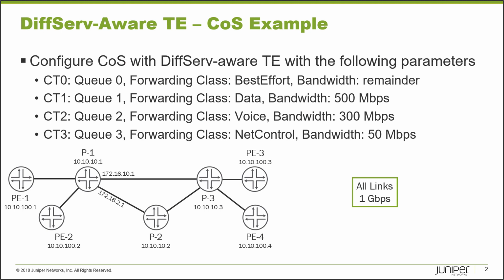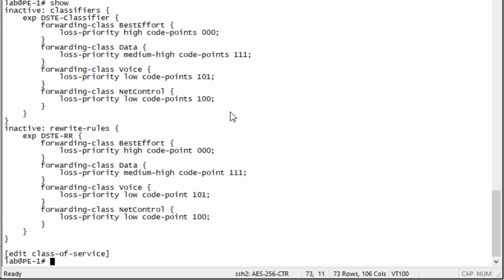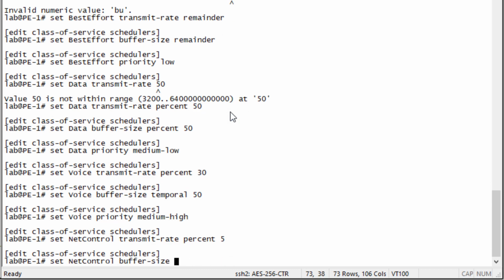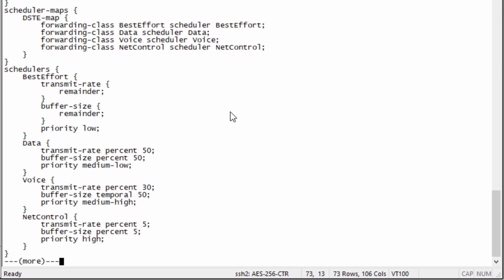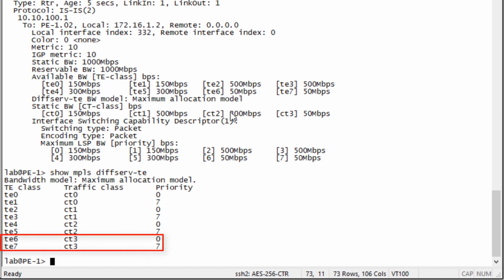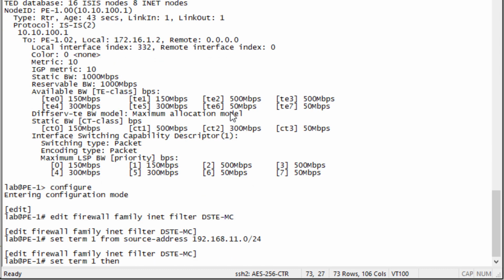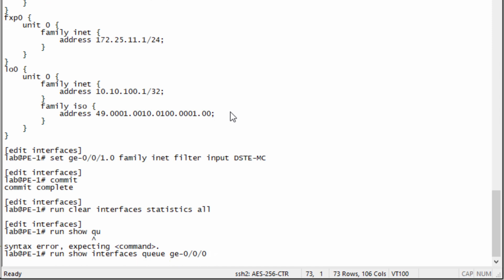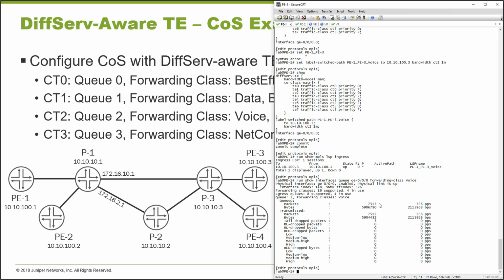DiffServ-Aware Traffic Engineering - Class of Service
The DiffServ-Aware Traffic Engineering - Class of Service Learning Byte covers how to configure CoS for DiffServ-aware TE. This Learning Byte is most appropriate for users who are new to working with DiffServ-aware TE or anyone looking for a quick-start guide of how to configure CoS for DiffServ-aware TE.

• Presenter: Zach Gibbs / Content Developer
• Relevant to OS Releases: Junos 18.4R1 or later
• Relevant to Juniper Platforms: MX Series, vMX, PTX Series, T Series

• On-Demand Training: Take a hands-on course…now!